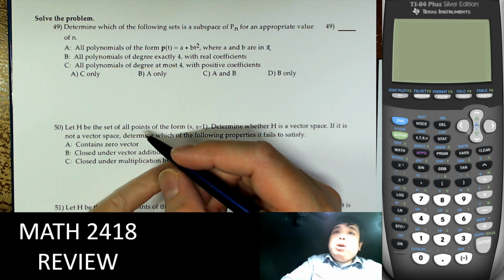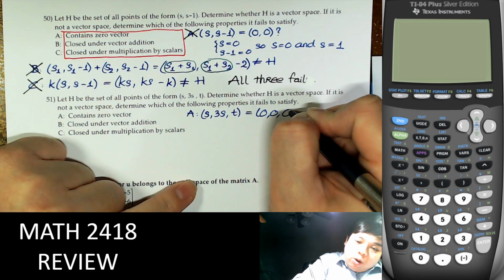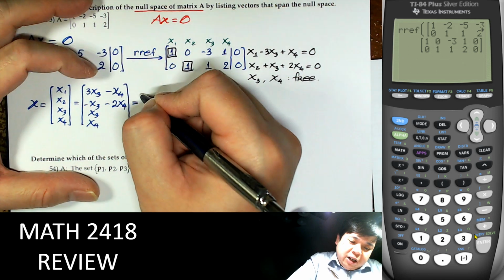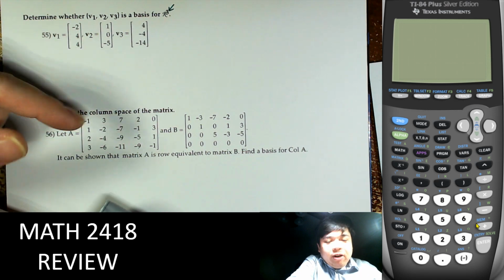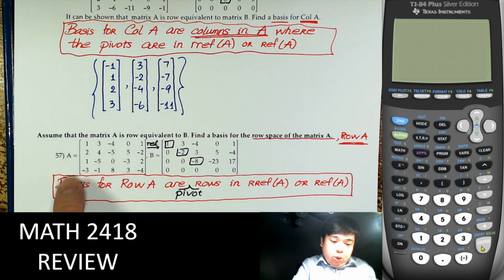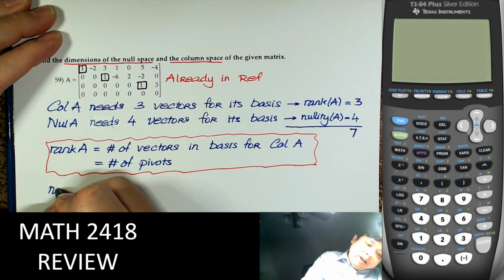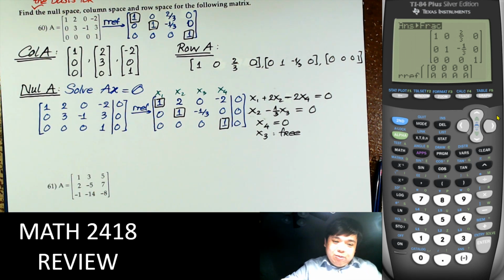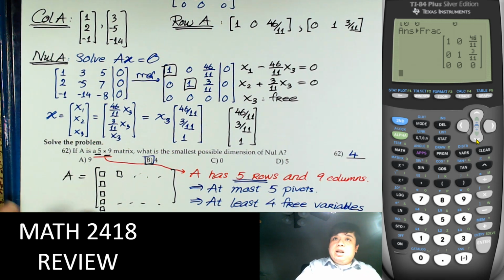Math 2418 049 - 062